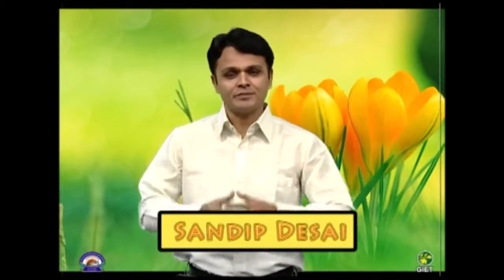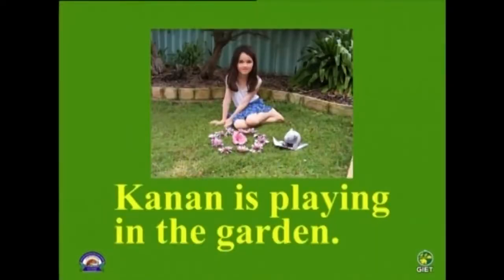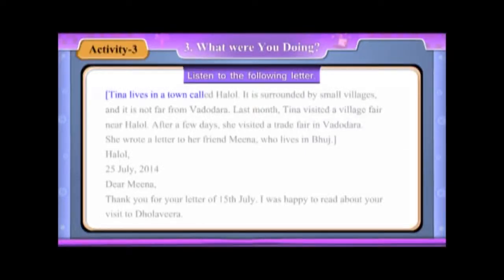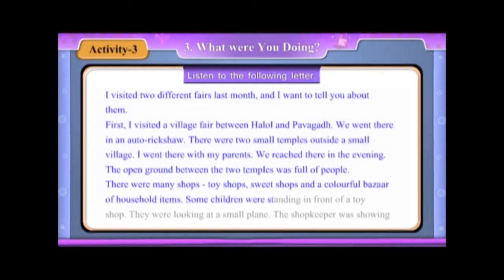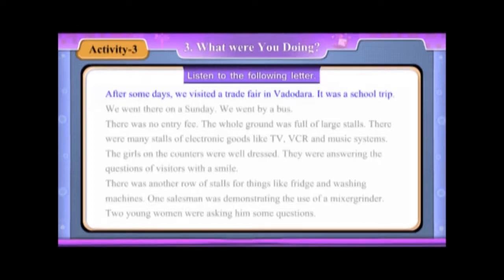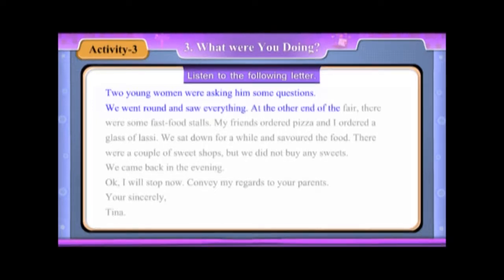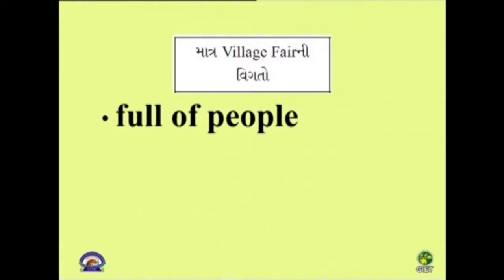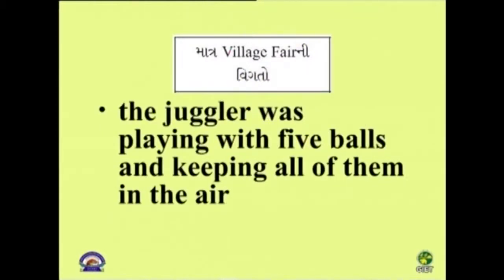Std 8 Eng Unit 3 Activity 5